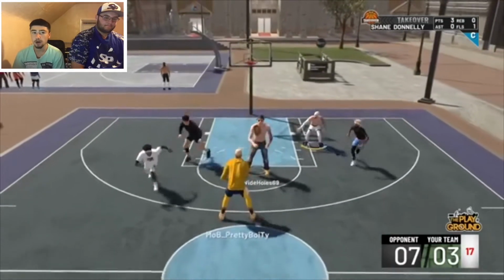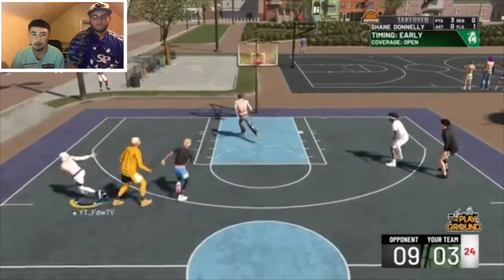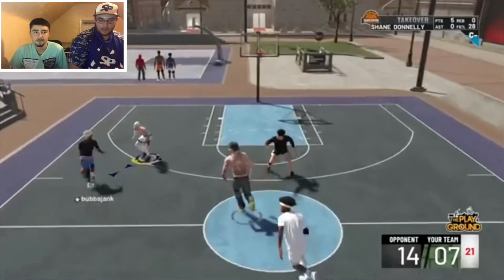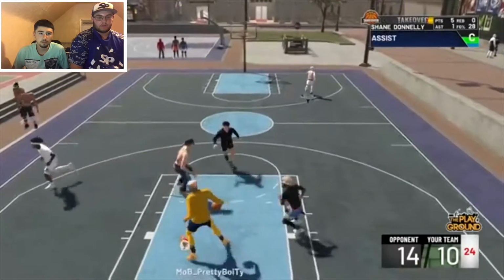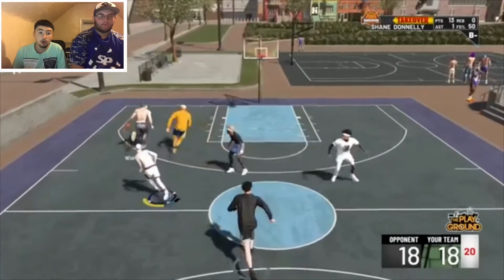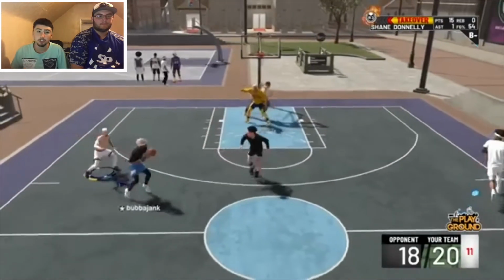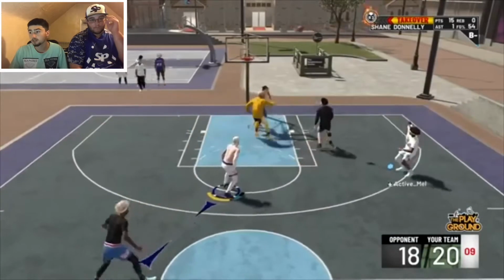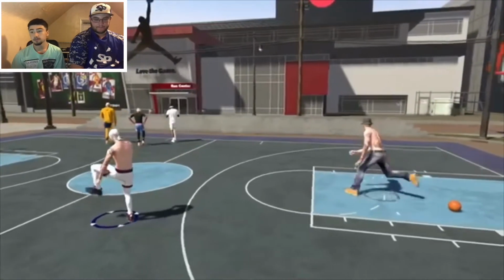WHAT BUILD ME AND VNATO ARE MAKING IN NBA2K20